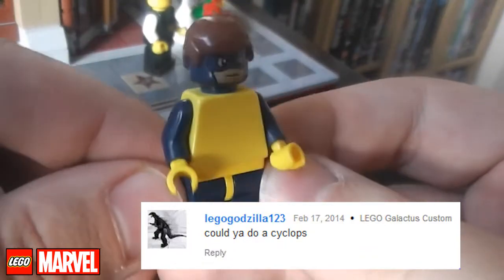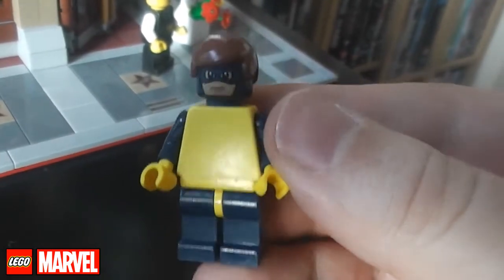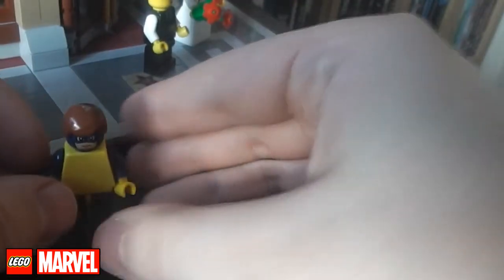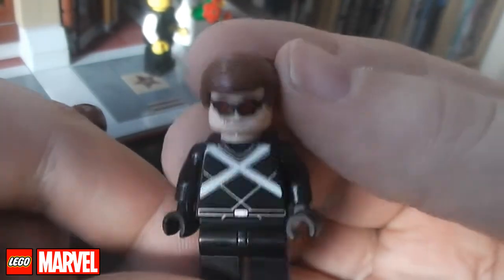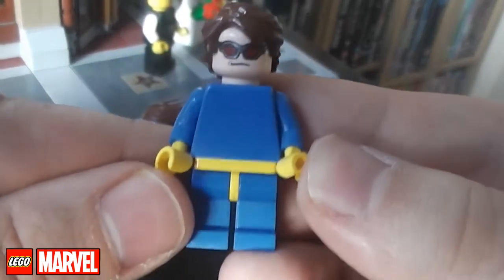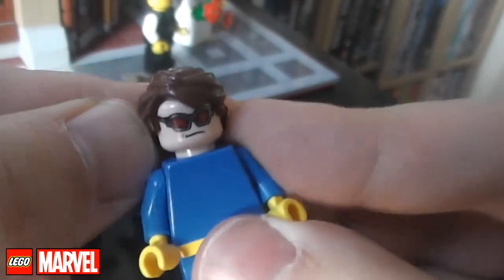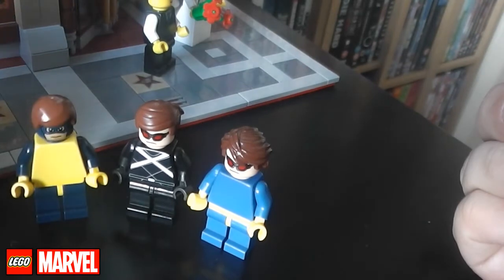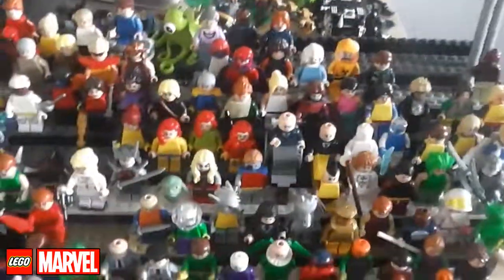Cyclops Custom LEGO MARVEL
I have got three custom Cyclops (X-Men) figures in the spotlight today!